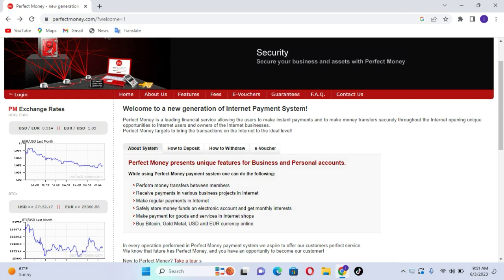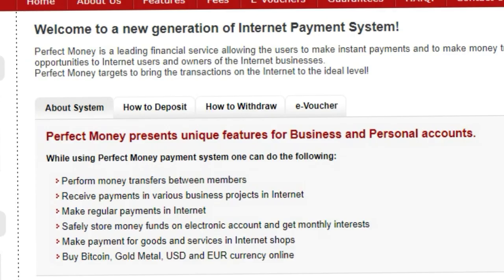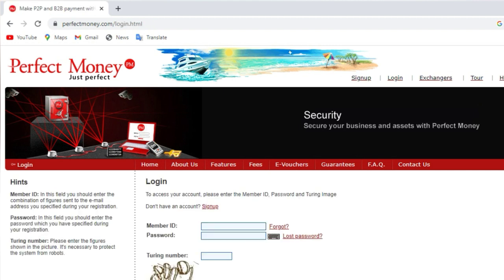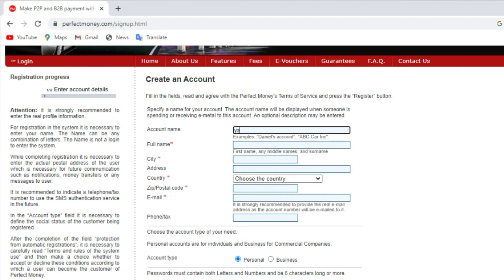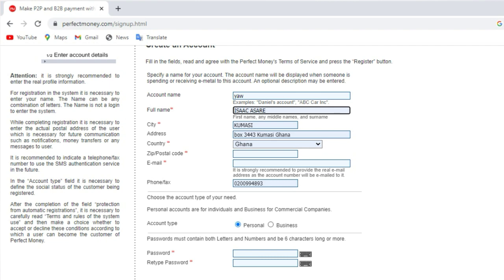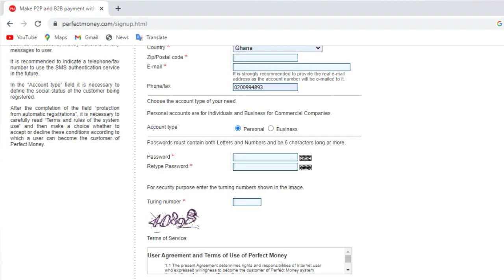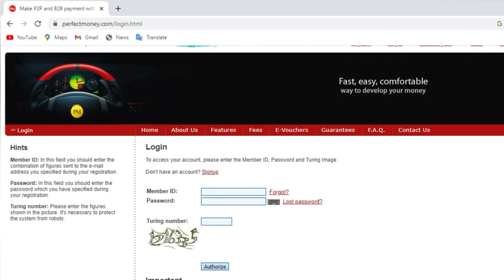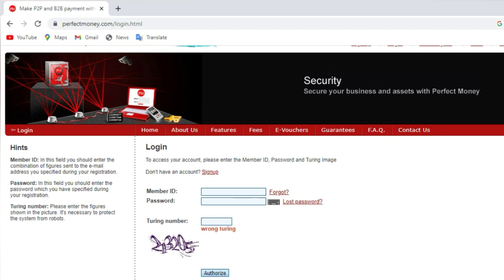How to create perfect money account in Ghana and Nigeria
sin this video I will show you how you to create perfect money account in both Ghana and Nigeria
how to CREATE perfect money account in Ghana
how to CREATE perfect money account in Nigeria
how to create perfect money account
how to make money online
how to